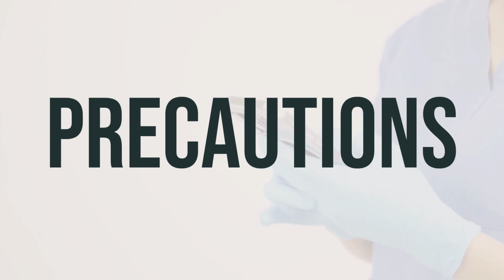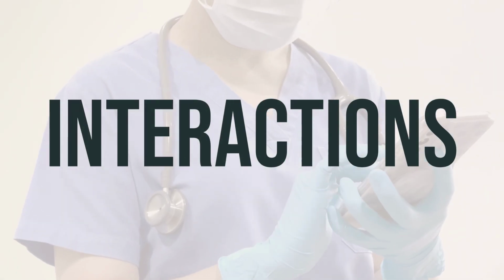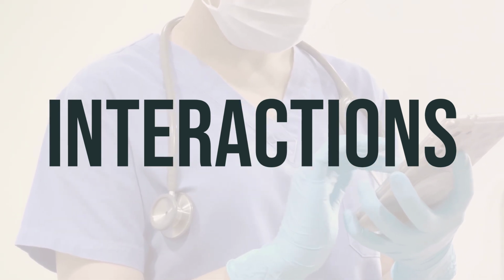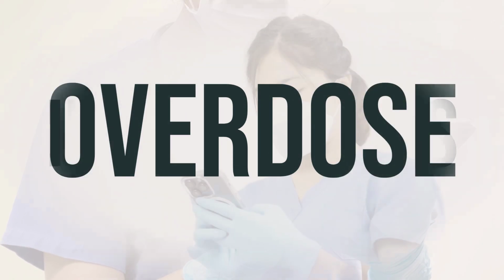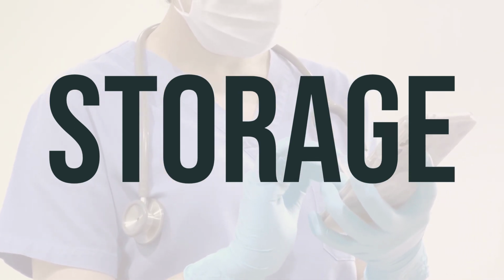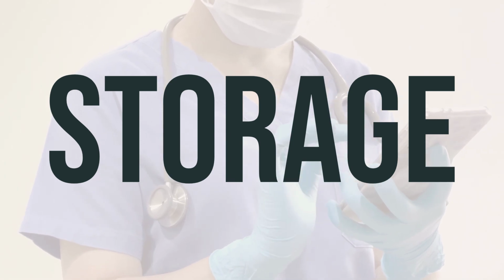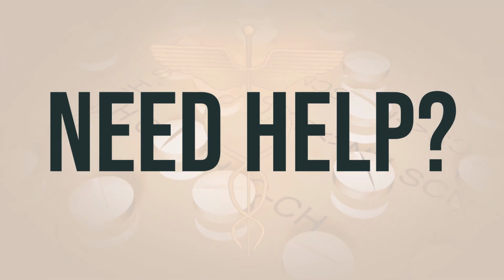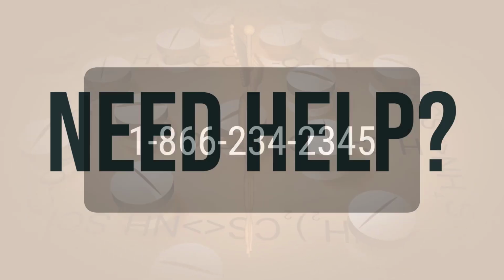How to use Robafen - Explain Uses,Side Effects,Interactions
Robafen, also known as Guaifenesin, is used to treat coughs and congestion caused by the common cold, bronchitis, and other breathing illnesses. This product is usually not used for ongoing cough from smoking or long-term breathing problems unless directed by your doctor. Guaifenesin is an expectorant, which means it works by thinning and loosening mucus in the airways, clearing congestion, and making breathing easier. If you are self-treating with this medication, it is important to read the package instructions carefully before you start using this product to be sure it is right for you. Cough-and-cold products have not been shown to be safe or effective in children younger than 6 years, so do not use this product to treat cold symptoms in children younger than 6 years unless specifically directed by the doctor. Some products are not recommended for use in children younger than 12 years. It's essential to ask your doctor or pharmacist for more details about using your product safely. Remember, these products do not cure or shorten the length of the common cold. To decrease the risk for side effects, carefully follow all dosage directions, and avoid giving other cough-and-cold medication that might contain the same or similar ingredients. Ask the doctor or pharmacist about other ways to relieve cough and cold symptoms such as drinking enough fluids, using a humidifier or saline nose drops/spray.
72aa